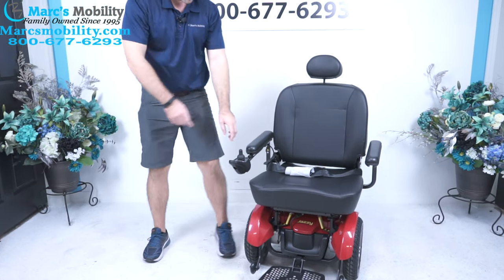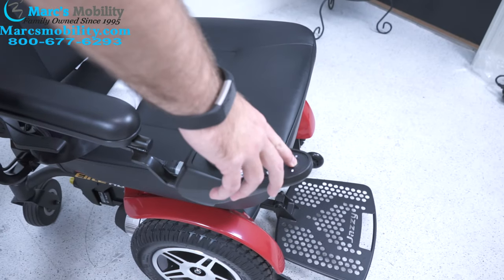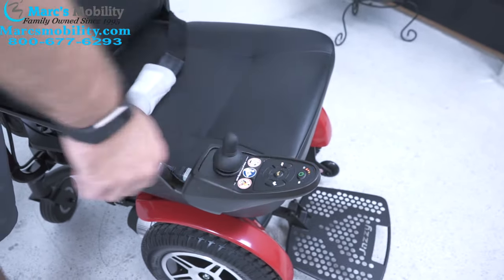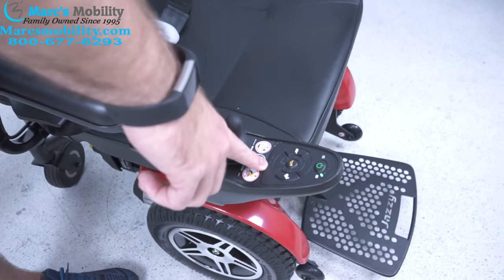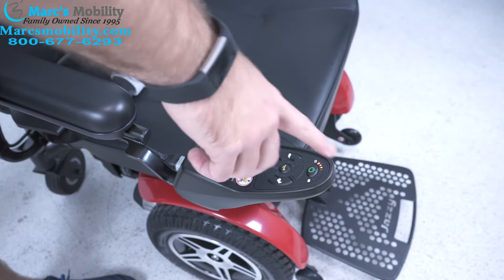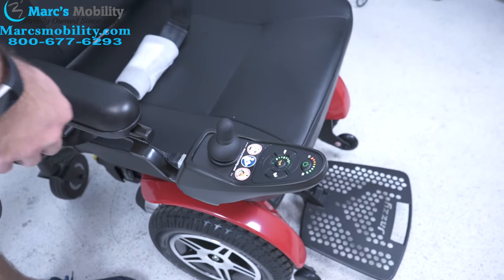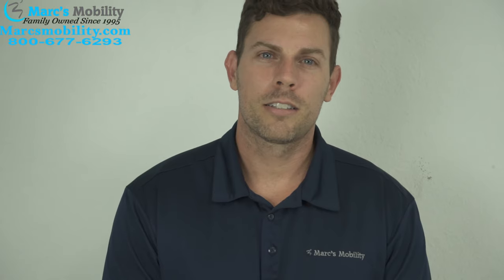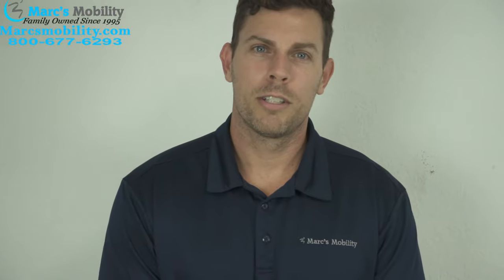How to Lock and Unlock a Jazzy Elite HD - Pride Mobility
This video of how to lock and unlock the Jazzy Elite HD power chair by Pride Mobility.

This is a common question on why are my joystick lights scrolling back and forth.

This is a quick and easy solution to lock your power chair so no one without knowledge of this can walk up and drive away on your unit.